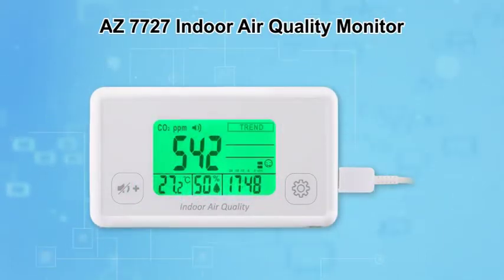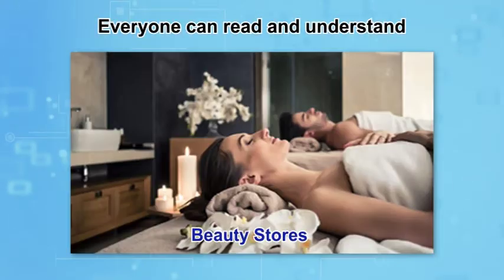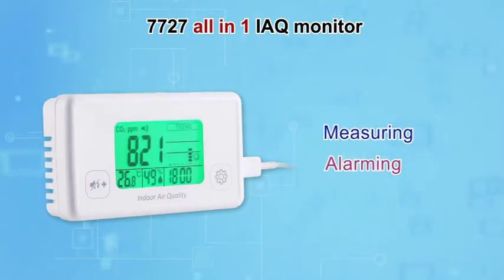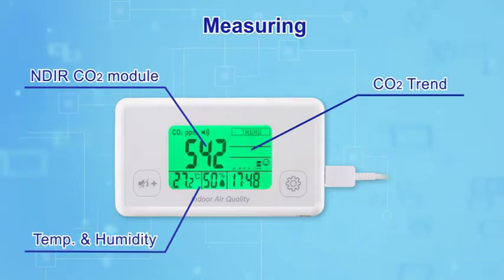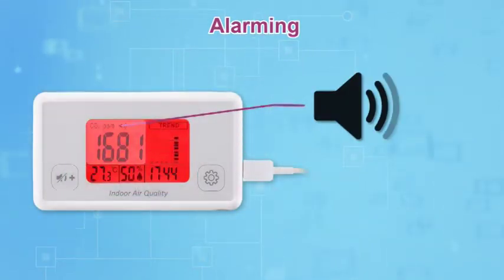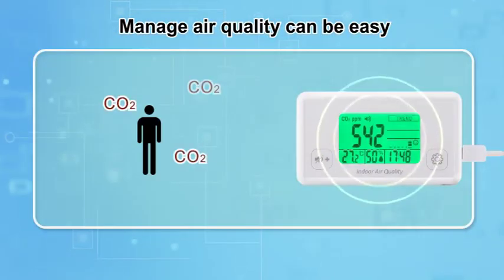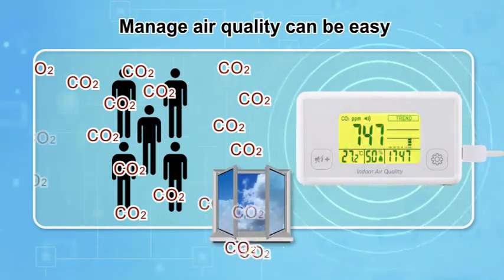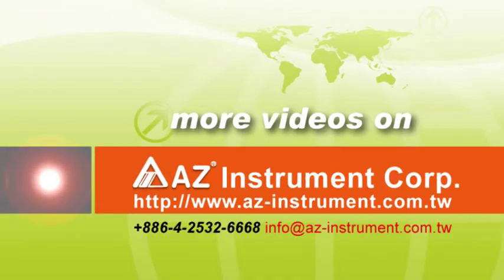AZ 7727 CO2 humidity temperature monitor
♛ 7727 AZ CO2, Humidity, TEMP. Trend Monitor features:
* Big LCD Displays CO2 Value, humidity, temperature, CO2 trend (with good, normal, poor indicator) and hour-minute clock
* NDIR (Non-Dispersive Infrared) wave guide CO2 technology
* Touch panel to program the setting
* 3 color back light to indicate status of indoor air quality
* Eco mode to turn backlight dim during night time
* 7 color back light as nightlight to fit home/office decoration
* Compact design suitable for both desktop and wall mount